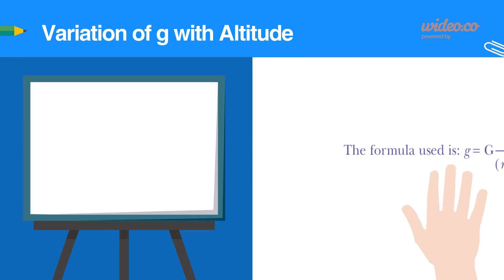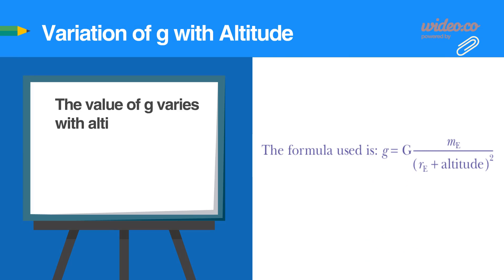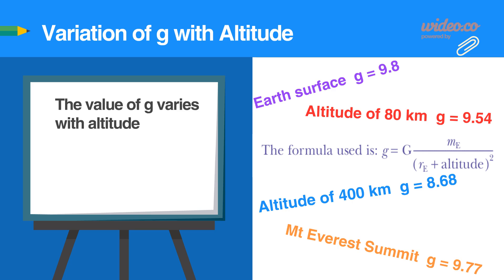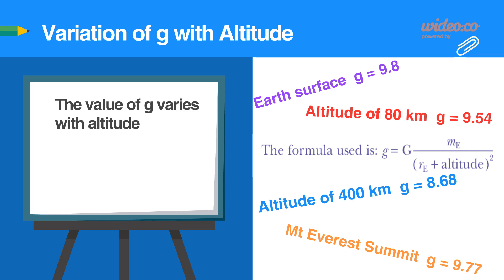Space 3b: Variations of g with Altitude